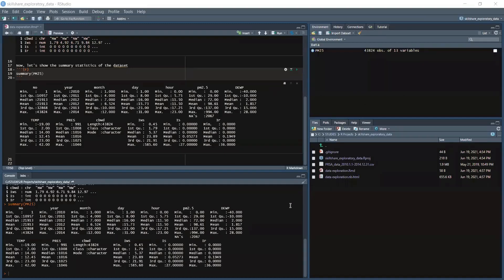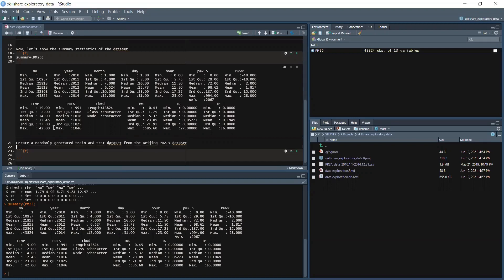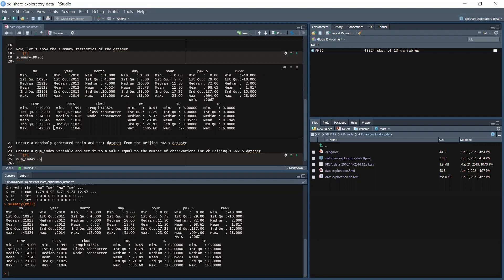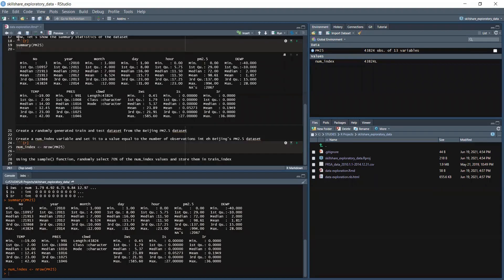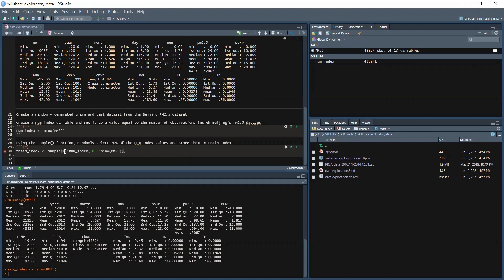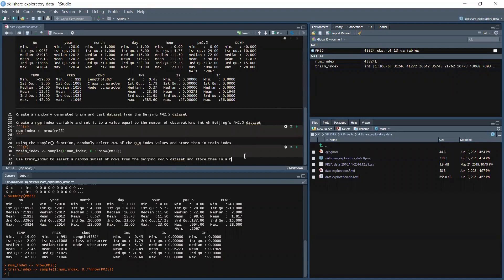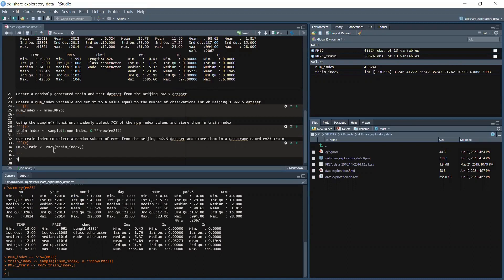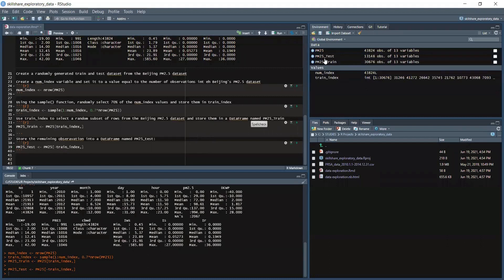Creating a generated train and test dataset in R programming [Part 3 of R programming series]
This video will help you to learn how to create a generated train and test dataset in R programming. The Github code is